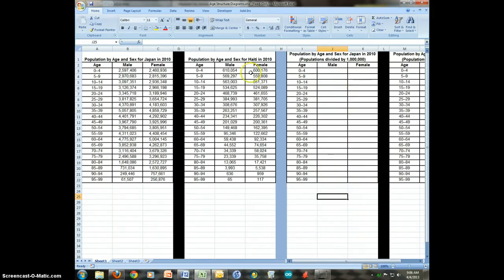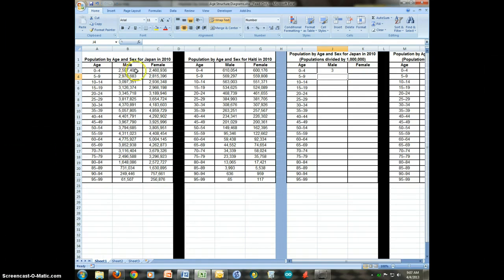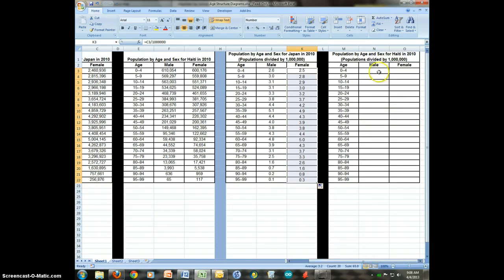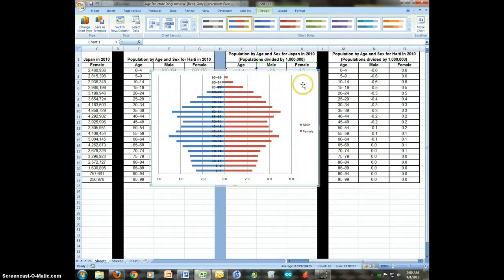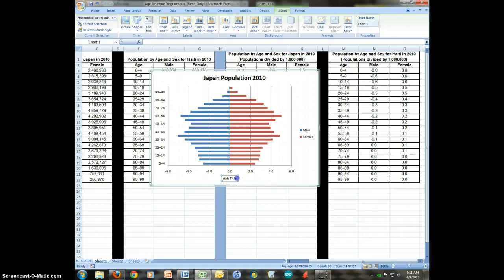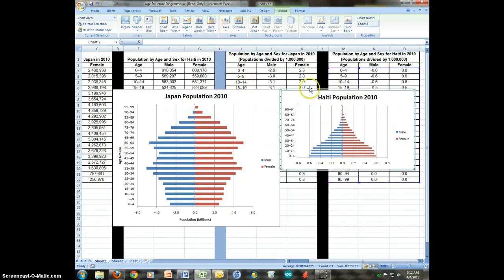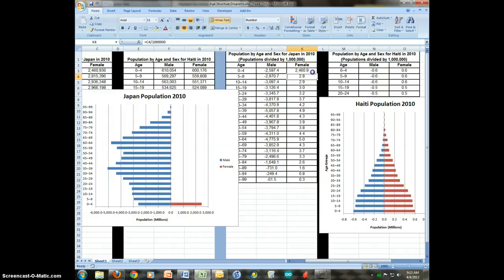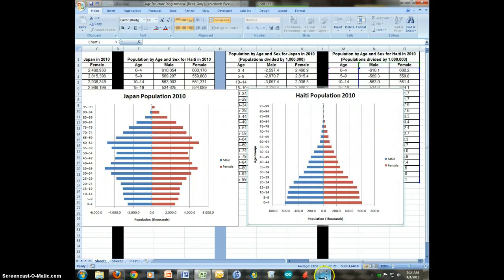Age Structure Diagrams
A Video Lesson about how to turn demographic data into age structure diagrams.